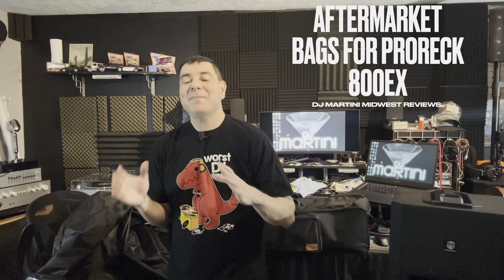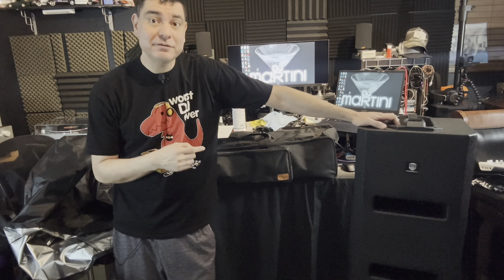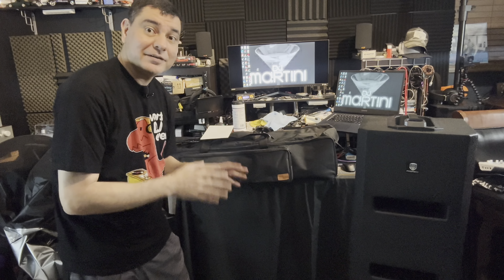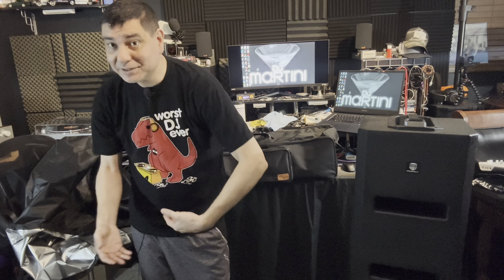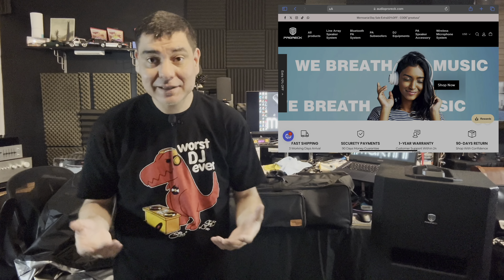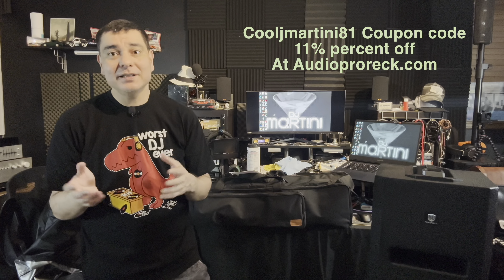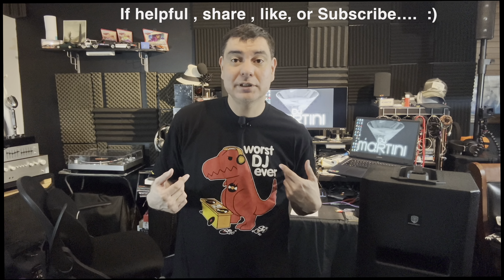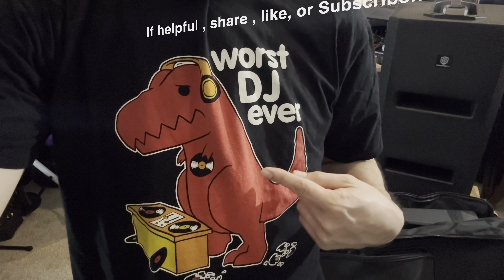Aftermarket cover and bag for ProRecks 800EX system & ProReck Equipment News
Aftermarket covers and bags for the ProRecks 800EX system & ProReck Equipment News.

Join the Martini Nation for future videos and reviews.

ProReck 800EX

TORIBIO Carrying Case

15inch PA speaker cover / bag

Extra carrying strap

Also get the 800EX at AudioProreck.com

And other equipment
Use Cooljmartini81 for 11 % on the that website.

At website link
800EX

Amazon link
T-Rex worst dj shirt :)